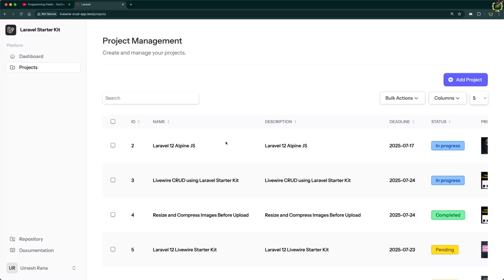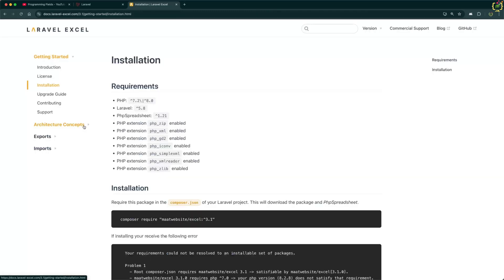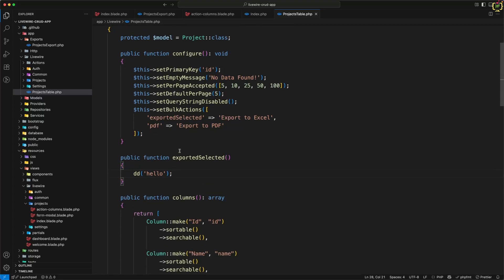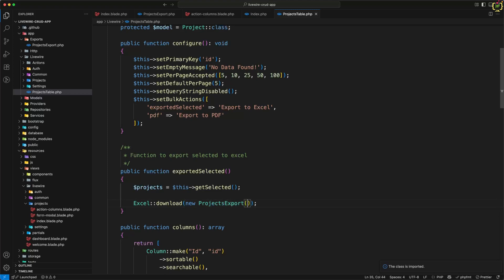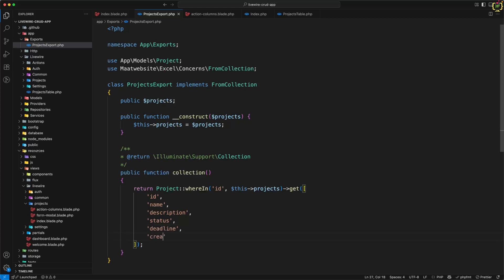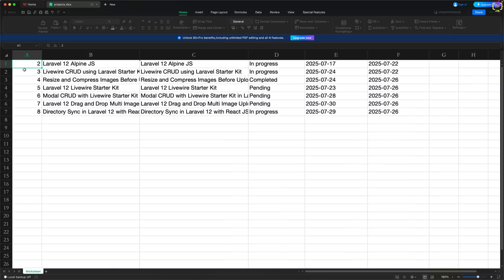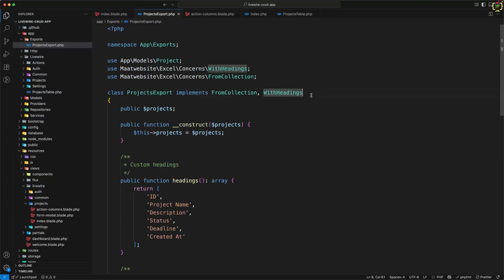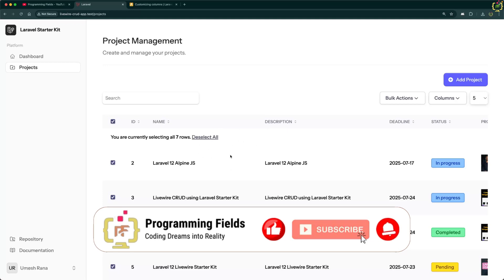Laravel 12 Livewire DataTable: Export Any Data to Excel | Livewire Starter Kit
Take your Laravel 12 + Livewire Starter Kit DataTable to the next level!

In this tutorial, we’ll add a powerful Excel export feature to your Rappasoft Livewire DataTable using the Maatwebsite Excel package. Whether you want to export all records, only selected rows, or filtered search results, this guide will walk you through every step — in the most simple and beginner-friendly way possible.

By the end of this video, you’ll be able to:
✅ Export any data from your Livewire DataTable to Excel
✅ Use bulk actions to export only selected rows
✅ Apply filters & search and export just the results you want
✅ Keep everything fast, clean, and fully integrated with the Livewire Starter Kit

This is the perfect follow-up to our previous video on building a fully functional Livewire DataTable with search, sorting, filtering, pagination, and bulk actions. Now, let’s add the feature that every admin panel needs — one-click Excel export! 📊

💡 What You’ll Learn in This Video:

✅ Installing & setting up Maatwebsite/Laravel-Excel
✅ Adding an Export to Excel bulk action in Rappasoft Livewire DataTable
✅ Exporting all, filtered, or selected rows
✅ Customizing Excel file name & format
✅ Keeping everything simple & reusable

🛠️ Tech Stack Used:

✅ Laravel 12
✅ Livewire 3 (Starter Kit)
✅ Rappasoft Livewire DataTable Package
✅ Maatwebsite Laravel Excel
✅ Tailwind CSS

📺 Watch the previous video:
🎥 Laravel 12 Livewire Starter Kit: Build a Powerful DataTable with Search, Sort, Filters & Bulk Actions

📣 Share this with your dev community!